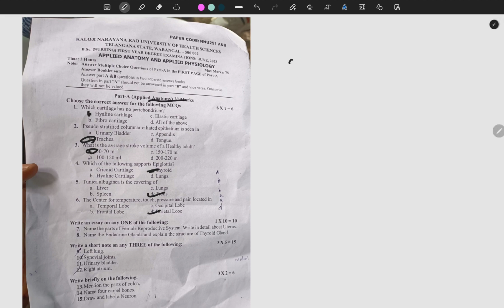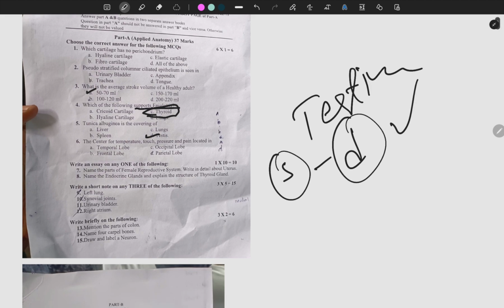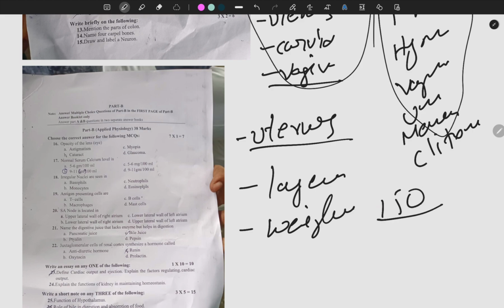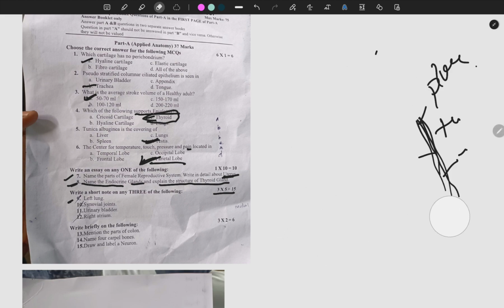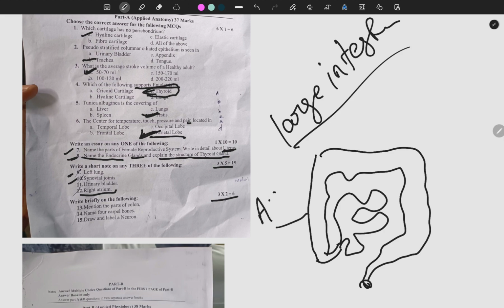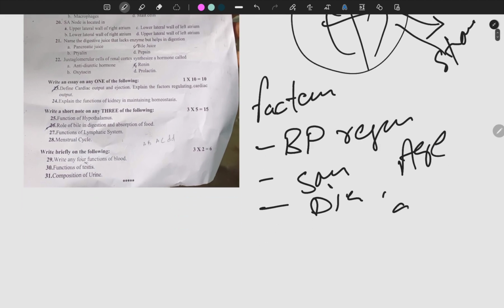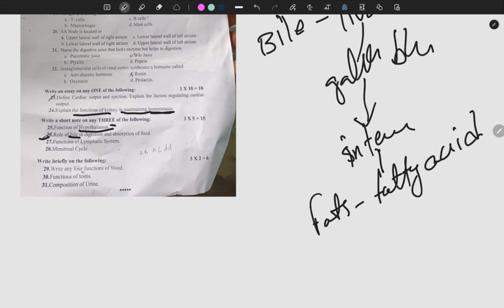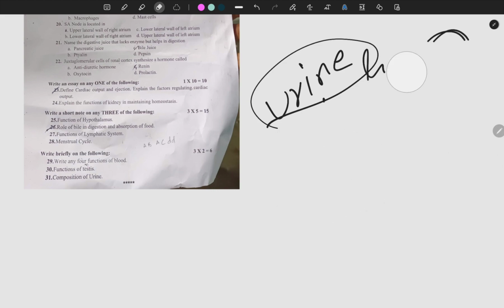bsc nursing 1st year 1 st semester exams explained anatomy and physiology